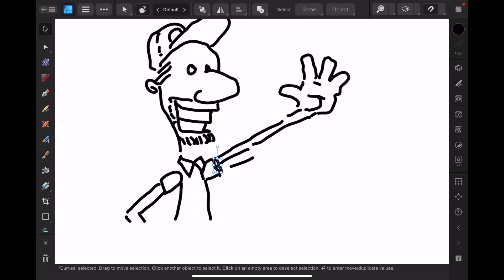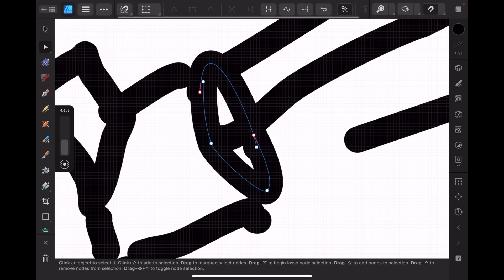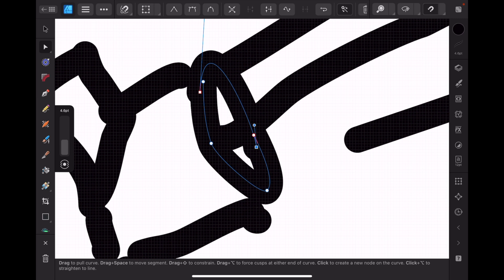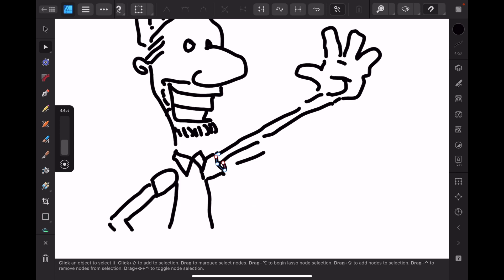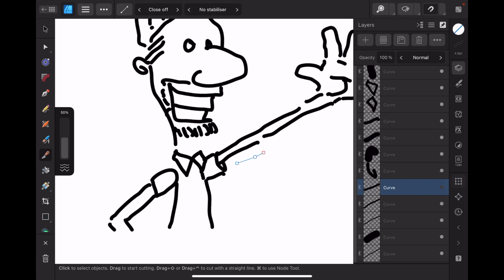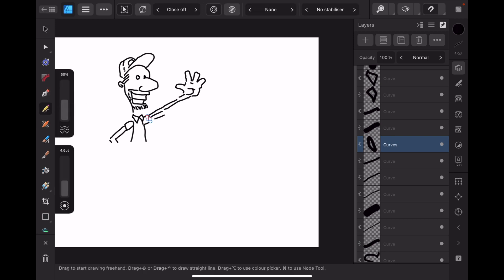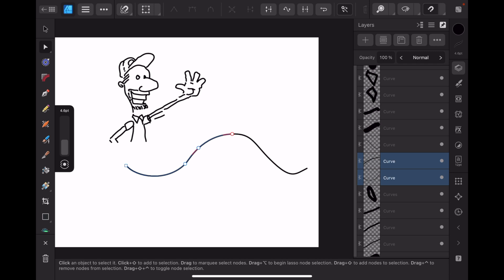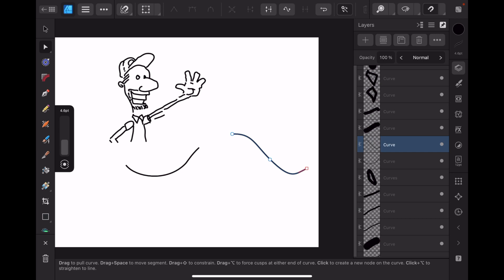Cutting A Section or Segment From A Line or Shape in Affinity Designer v2.6.2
In Affinity Designer, cutting a section or segment from a line or shape can be done in a few ways depending on whether you’re working with vector shapes, curves, or lines. Here are the main methods:

🔪 Cutting a Shape or Line (Vector Path)

1. Using the Node Tool to Cut a Line (Curves Only)

If you’re working with a curve or open path:
 1. Select the curve or line with the Node Tool (keyboard shortcut: A).
 2. Click on the node where you want to cut.
 3. In the top toolbar, click “Break Curve” – it looks like a little scissor icon ✂️.
 4. Now the path is split. You can:
 • Delete one segment.
 • Move segments separately.

Note: If you need to split in the middle of a segment (not at a node), first add a new node (Ctrl+click or Cmd+click on the segment), then use Break Curve.

✂️ Cutting a Closed Shape (Like a Circle or Polygon)

2. Using the Knife Tool (v2 only)

In Affinity Designer 2.x, there’s a Knife Tool:
 1. Select the Knife Tool from the toolbar (under the Vector Crop tools or press K).
 2. Drag across the shape where you want to cut.
 3. This will split the shape into two separate pieces.

Tip: Hold Shift to keep the cut straight, or use Alt (Option) for a freehand cut.

🔧 Alternative: Using Boolean Operations

If you want to cut a shape out of another:
 1. Draw a shape (like a rectangle or circle) over the part you want to cut out.
 2. Select both shapes.
 3. Use the Subtract or Divide options in the Boolean operations (top toolbar or right-click - Geometry).

 • Subtract = cut the top shape from the bottom.
 • Divide = split the shape into multiple pieces based on overlap.

Design Dexterity - Mastering Visual Craftsmanship!

Welcome to Affinity Inspiration, the creative hub where we explore the exhilarating world of Affinity Photo, Affinity Designer, and Affinity Publisher! Get ready to embark on a captivating journey of graphics design, YouTube videos, and endless fun.

Resources:
Fonts:
1.envato.market/x9NgB5
1.envato.market/jWO9P5
1.envato.market/e4ALDj

Affinity Designer takes us deeper into the realm of design, where vector graphics become our playground. From logo design to illustrations, typography to UI/UX creations, we'll dive into the vast toolset of Affinity Designer, crafting stunning visuals that captivate hearts and minds.

When it's time to bring our designs to life, Affinity Publisher becomes our trusted ally. Together, we'll explore the art of layout and desktop publishing, creating impressive magazines, brochures, and eBooks. Master your book covers with Affinity Publisher. All in one easy-to-use app.